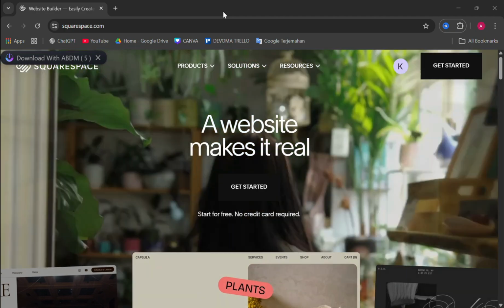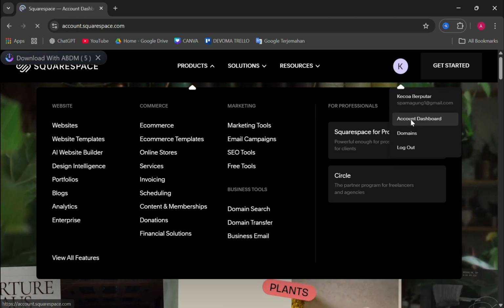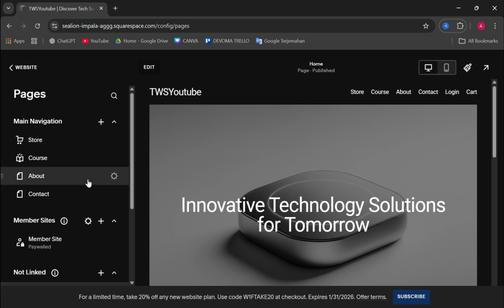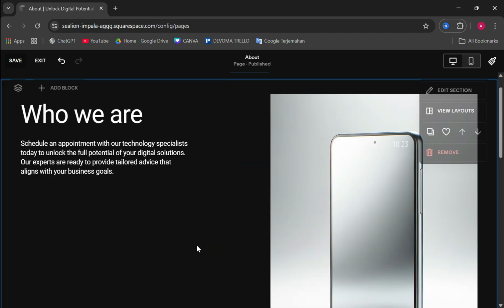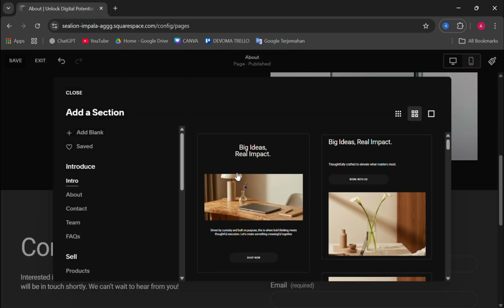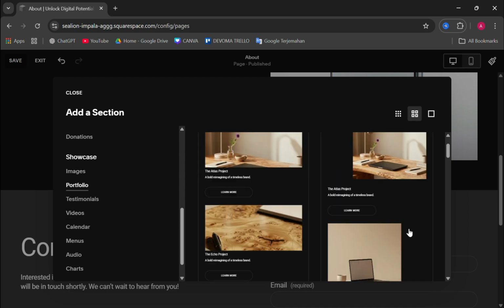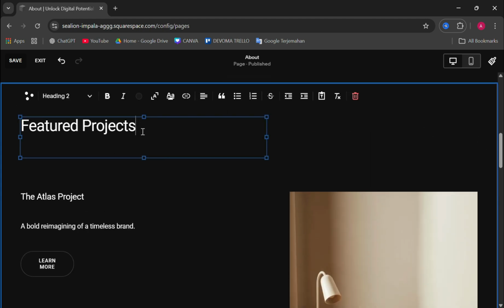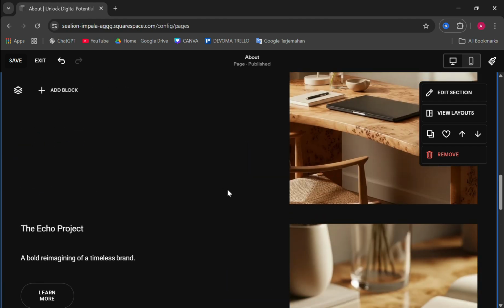How to Create a New Section in Squarespace Website | Add New Sections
In this video, you’ll learn how to create a new section in a Squarespace website step by step. This tutorial shows you how to add new sections to a page, choose section layouts, and customize content using Squarespace’s built-in editor.

This Squarespace tutorial is perfect for beginners who want to structure their pages better by adding sections for text, images, galleries, forms, or call-to-action areas. You’ll also learn how to move, duplicate, and customize sections to improve your website layout and design.

By the end of this video, you’ll know exactly how to add and manage sections in Squarespace to create clean, professional, and well-organized web pages.